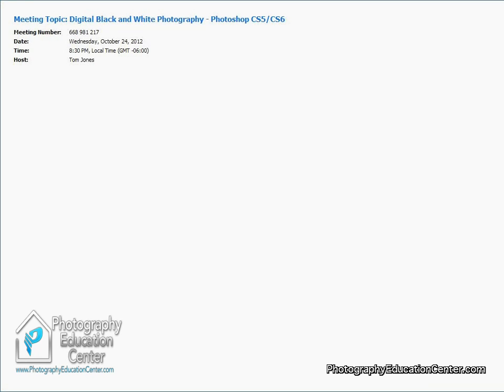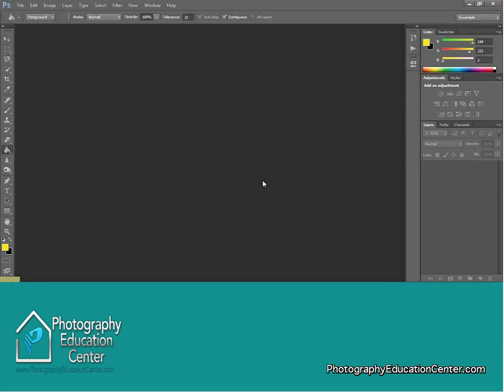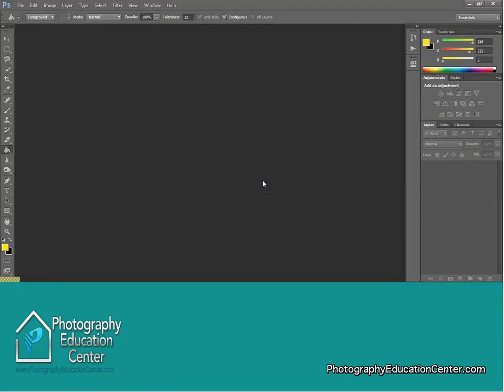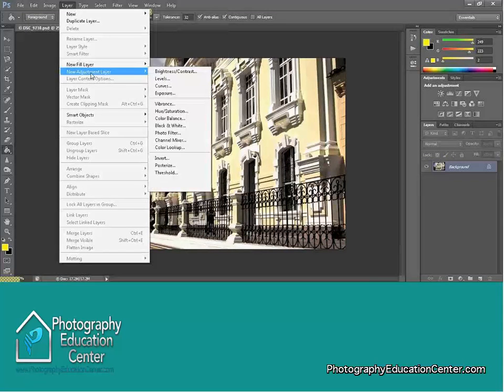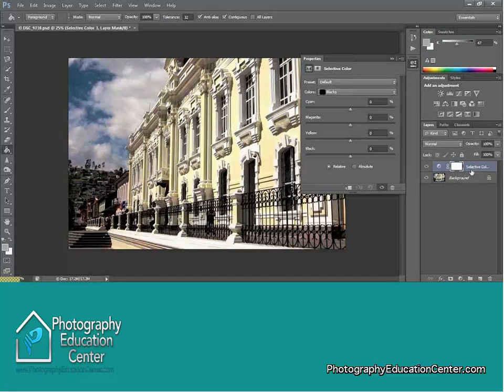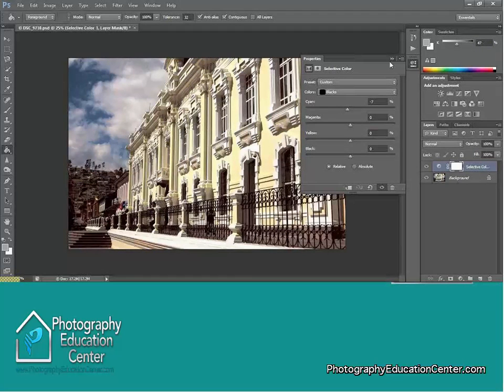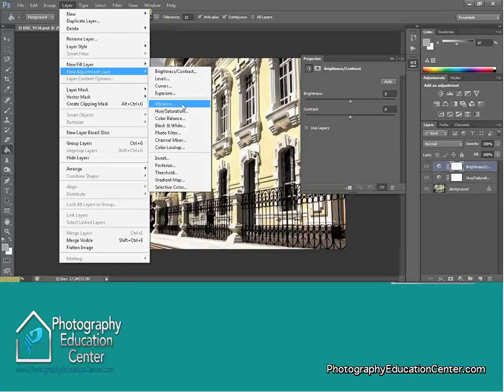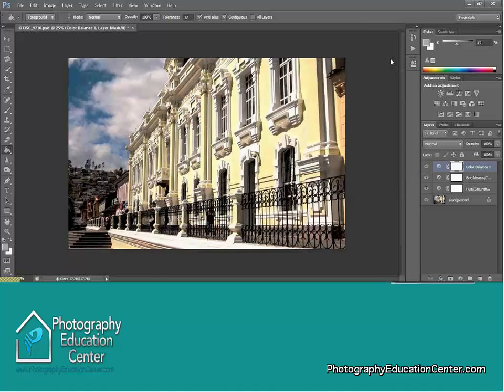Digital Black and White Photography Part 1: Layers | Photography Education Center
Watch the recording from the Photography Education Center webinar, Digital Black and White Photography. In part 1, presenter Michael Evans shows you how to use layers to make adjustments to your color photo in order to convert it to a rich black and white image.